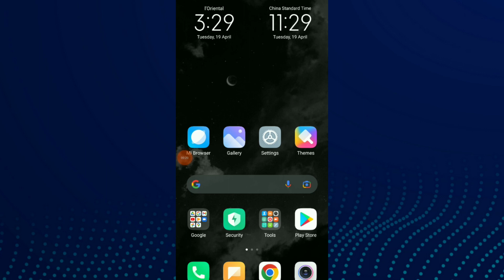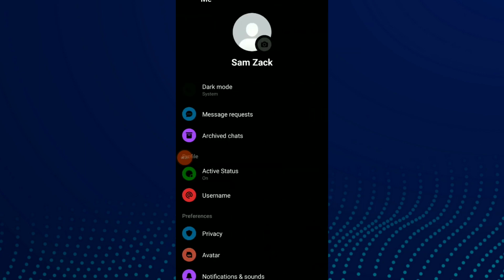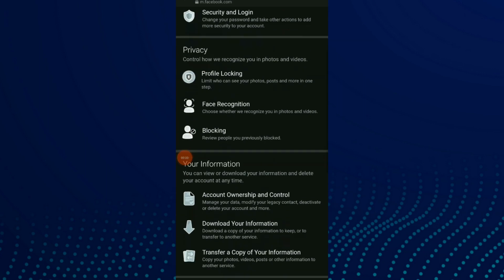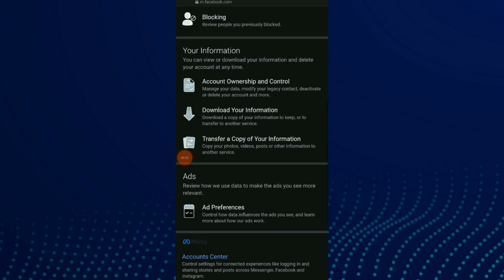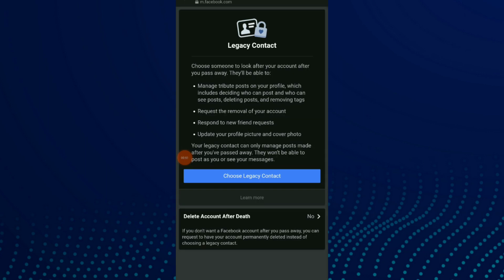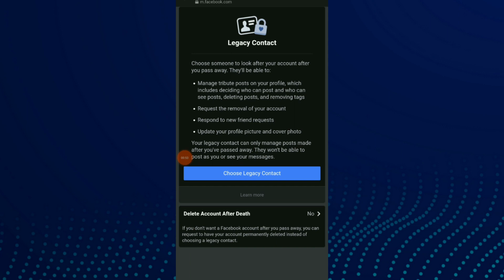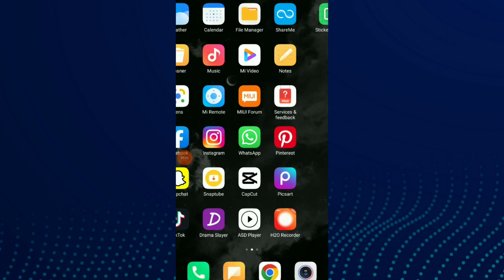How To Fix Memorialization Sttings On Messanger App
My idols on YouTube:
Mike Vestil
Ali Abdaal
biaheza
Kevin David
Incognito Money
Sara Finance
Everyday Money
Channel Makers
Vidiq
SuperHumans Life